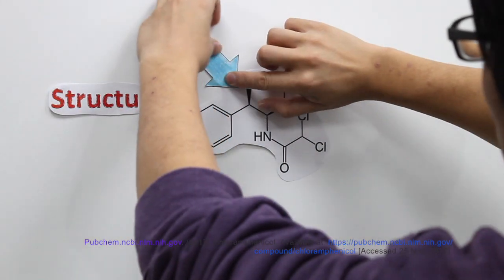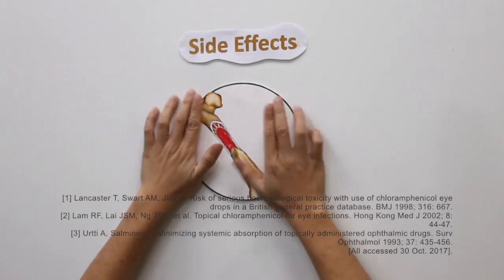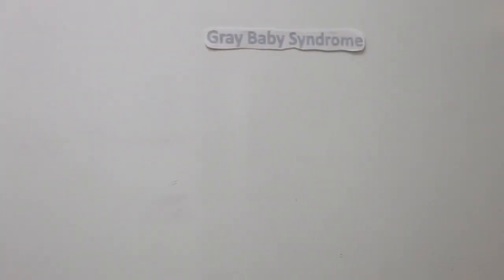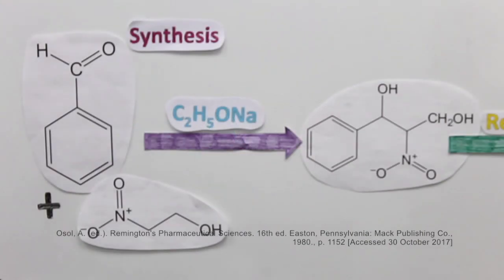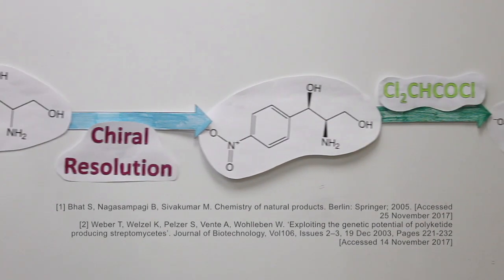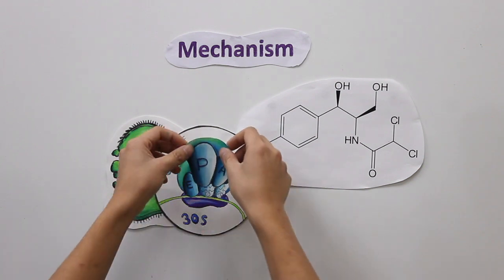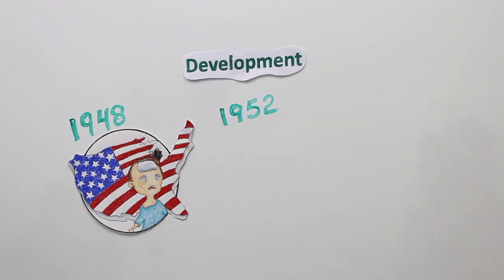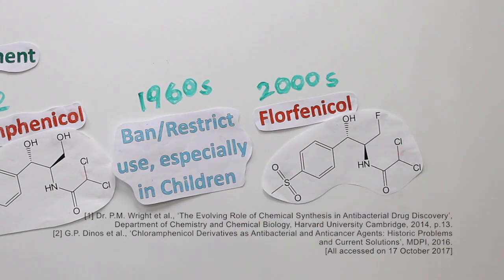DDMDA Group 8: Chloramphenicol